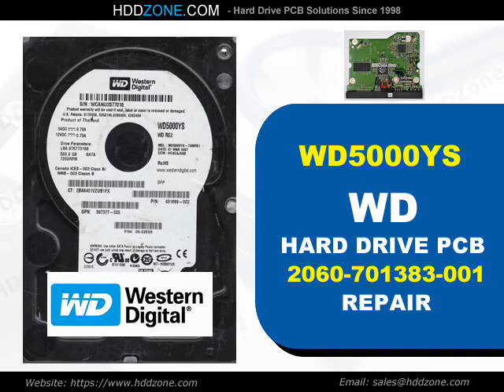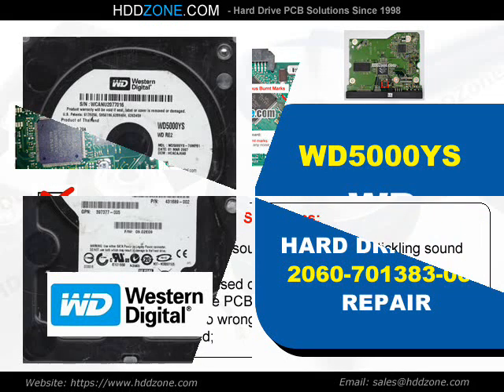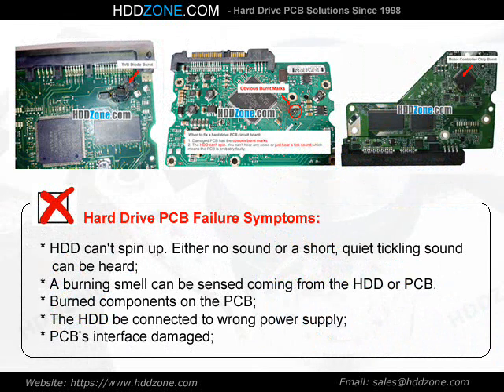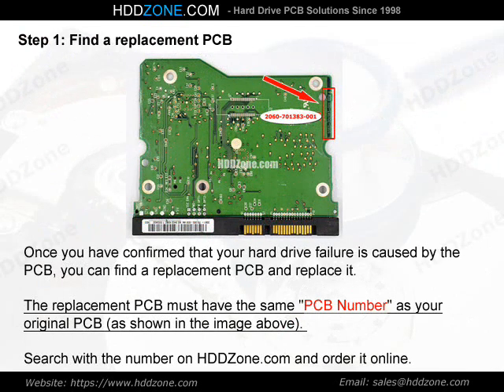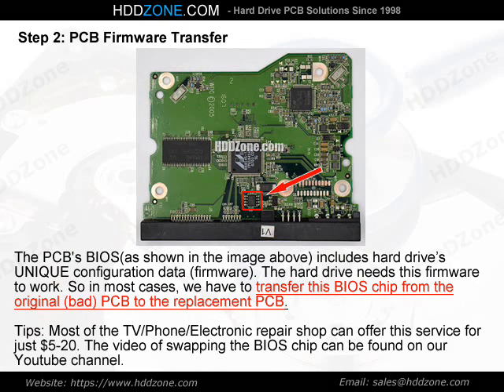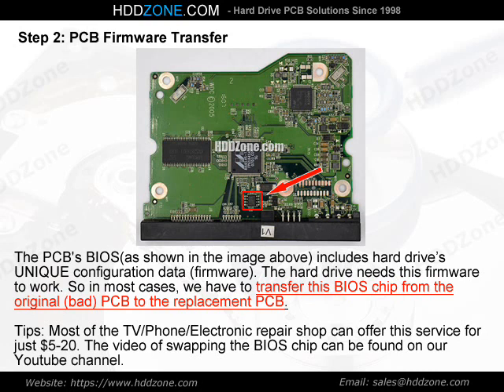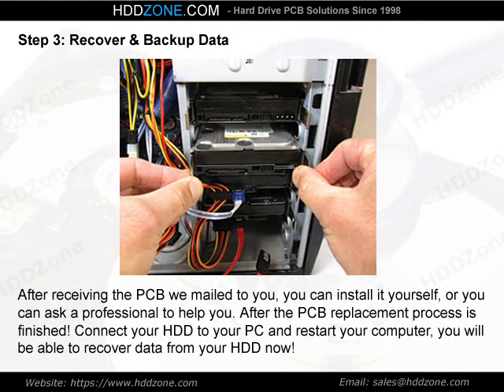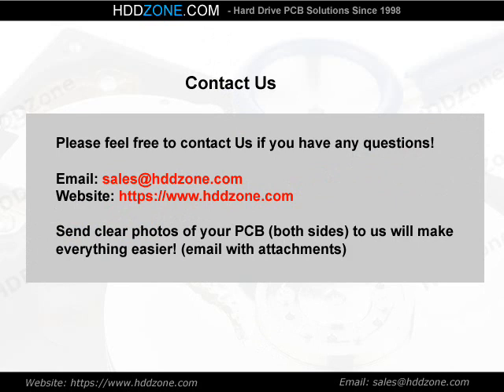WD5000YS WD HDD PCB Repair 2060-701383-001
Fix damaged Western Digital WD5000YS hard drive with the pcb replacement, 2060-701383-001 donor pcb circuit board for Western Digital WD5000YS hard drive.